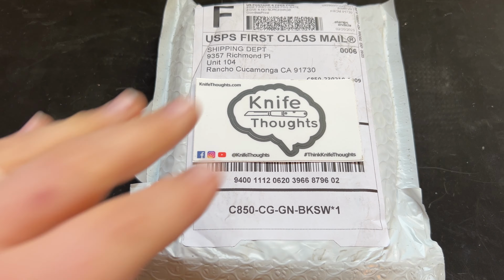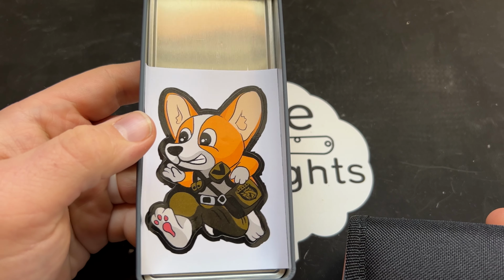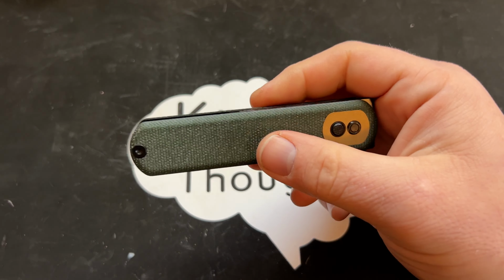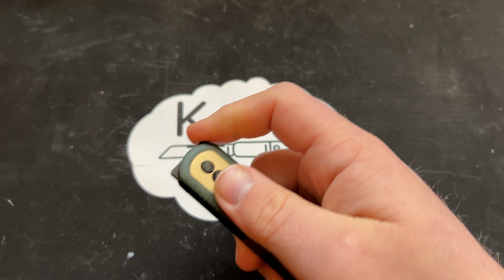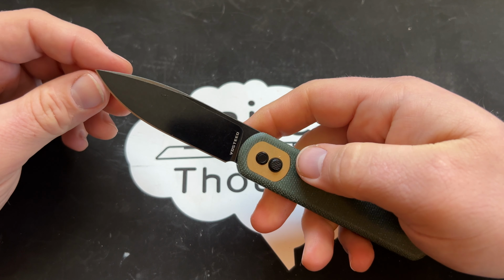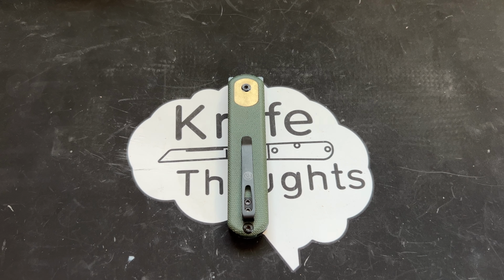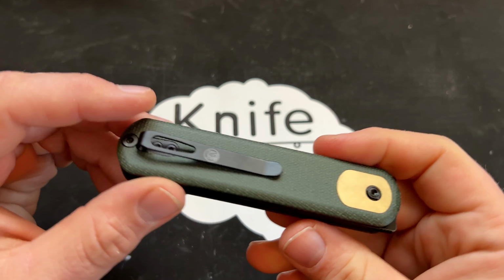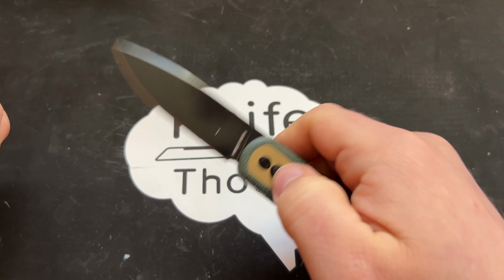Vosteed Corgi Unboxing; Sweet Symmetry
Sorry I sound stuffy, I was a little sick when I filmed this.

My favorite dealers;

Other Links;

Don't forget to go out and do good!